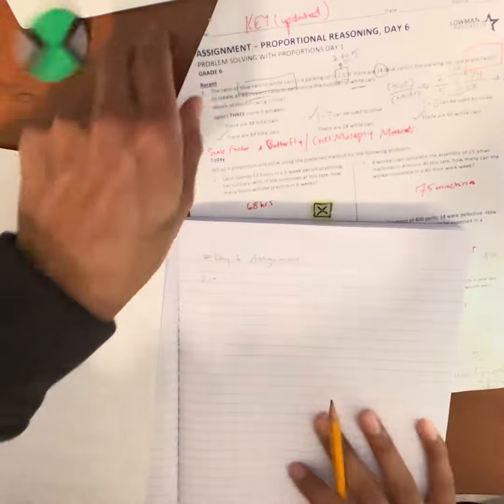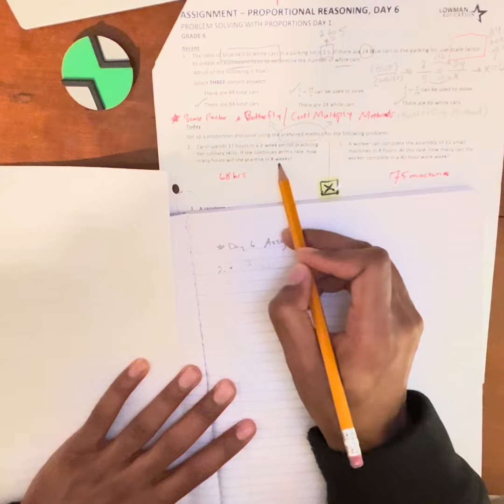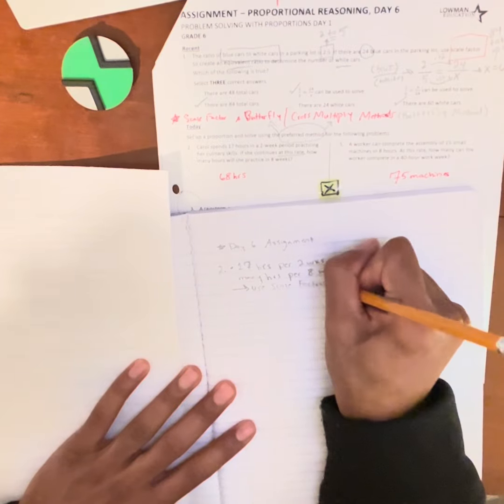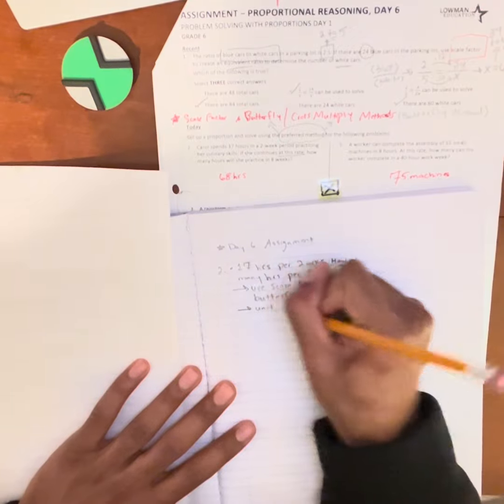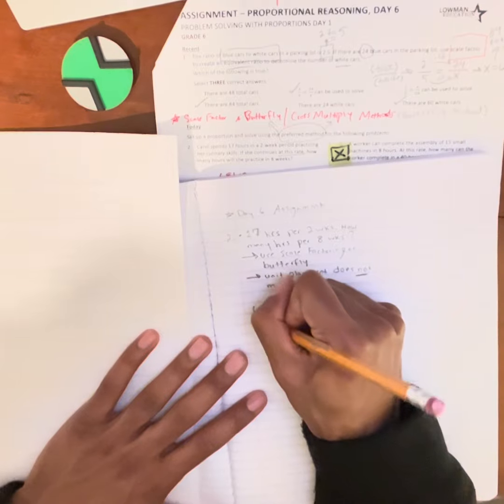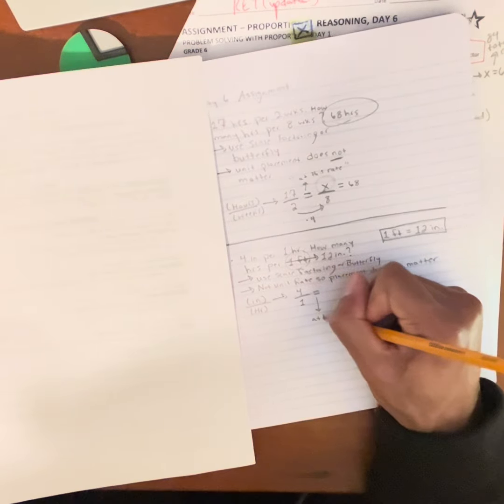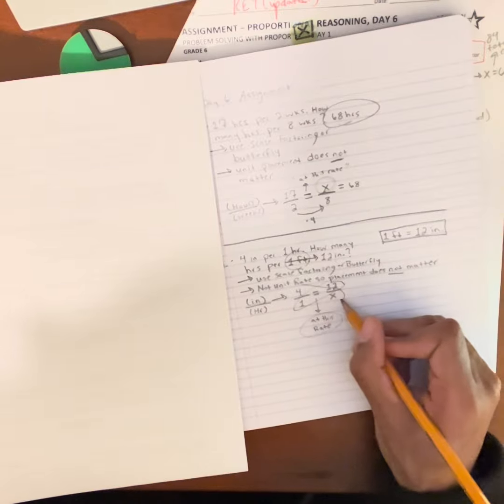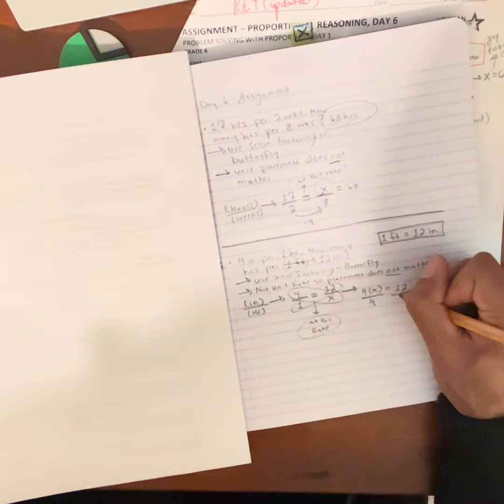Proportional Reasoning Assignment Day 6 - Problem Solving with Proportions Day 1